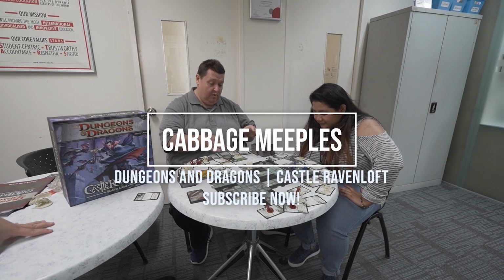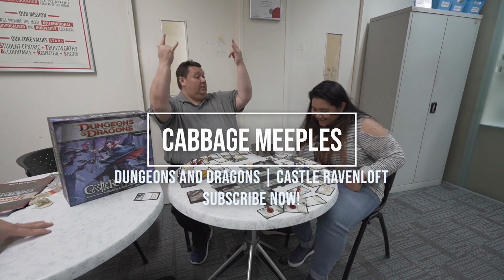Dungeons & Dragons - Castle Ravenloft: A Review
Join us in an adventure through the wonderful world of Dungeons & Dragons with this Board Game. See and hear the review of this magical game and who knows, you might get one yourself!